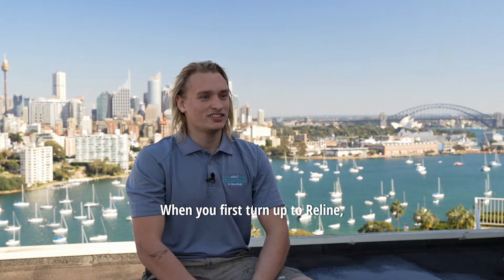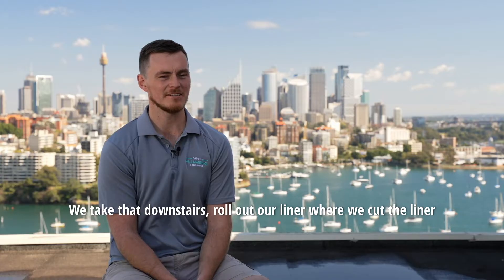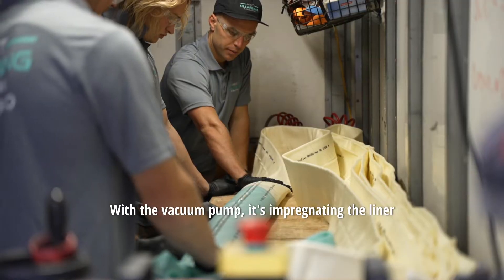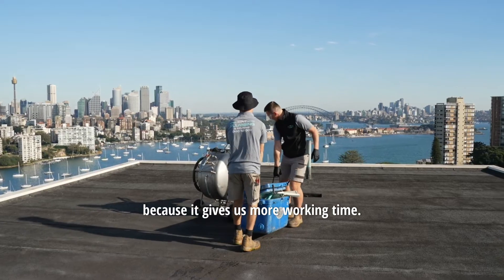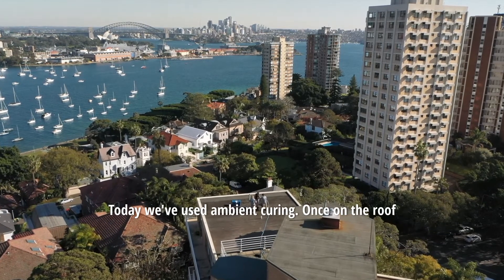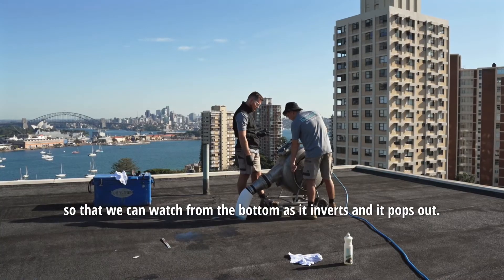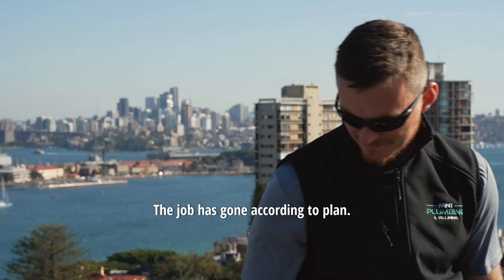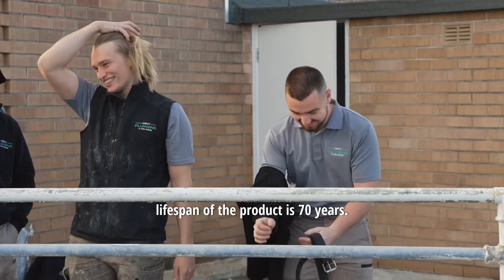What is Pipe Relining?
Pipe Relining is a long-term solution for plumbing complications. The technology can be used on existing and new pipes. It is designed to fix cracks, leaks, and other issues without having to replace the entire pipe or dig up a space. This reduces the impact on the environment and the general aesthetics of its surroundings.